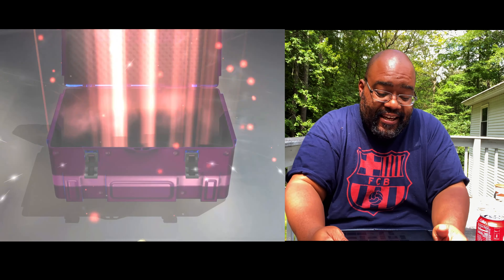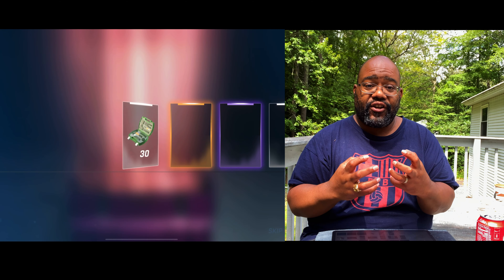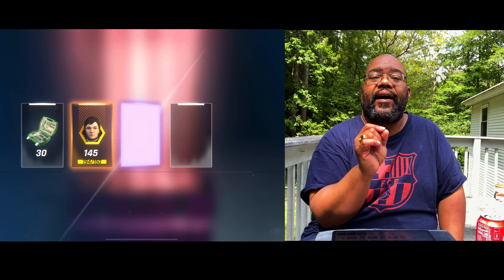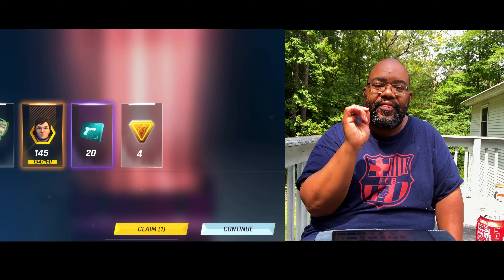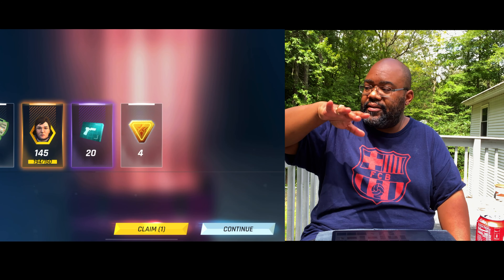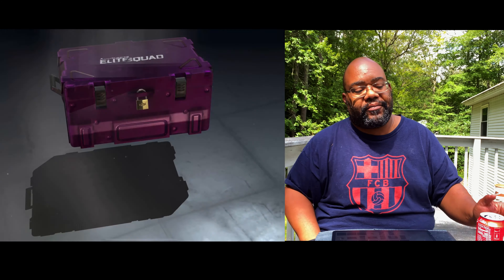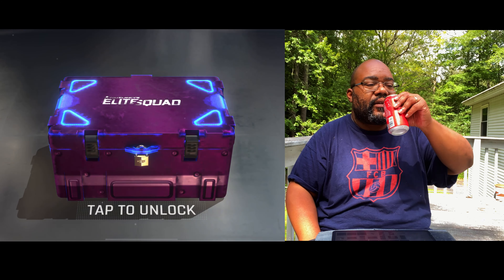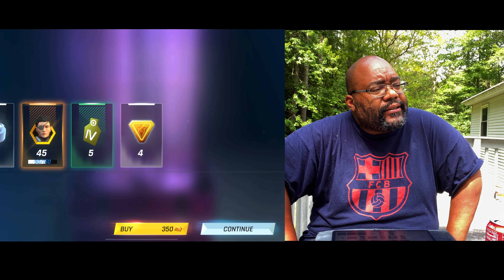Colors matter in Tcelitesquad